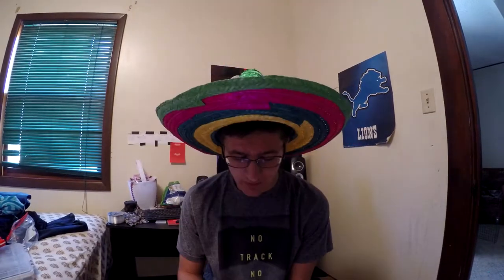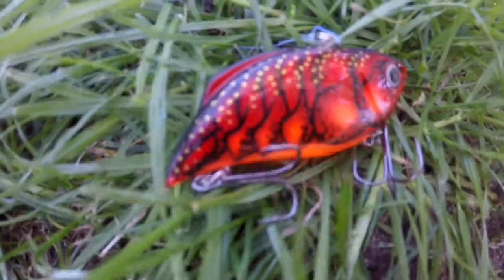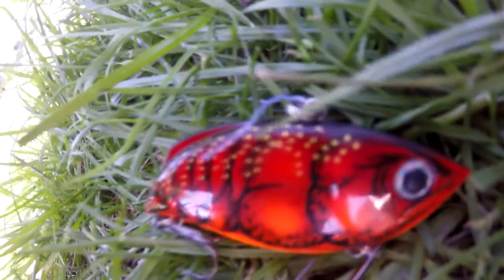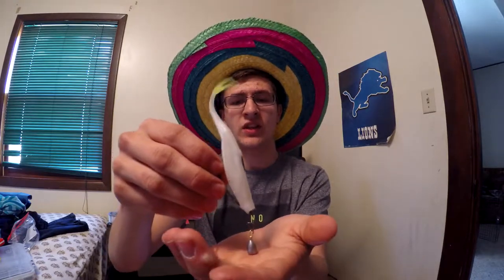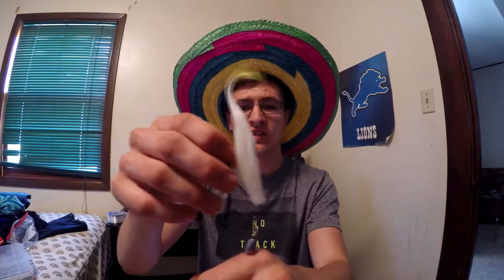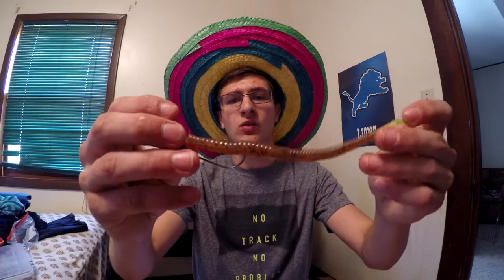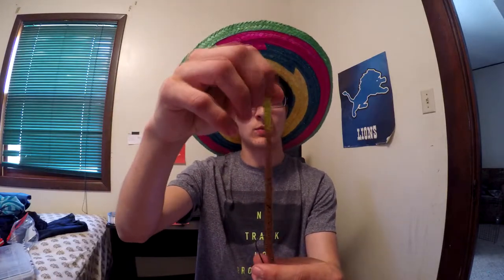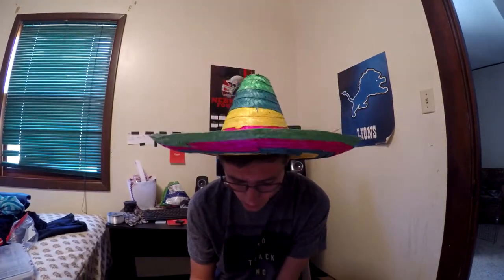Lures to throw for Bass in may? |NEW SERIES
Watch this sick video!
 "How to upload your catch. Plus a good bass caught!"